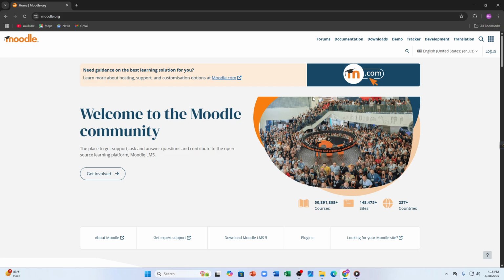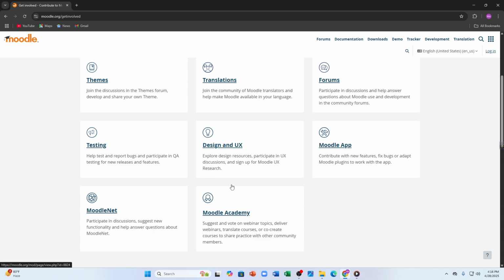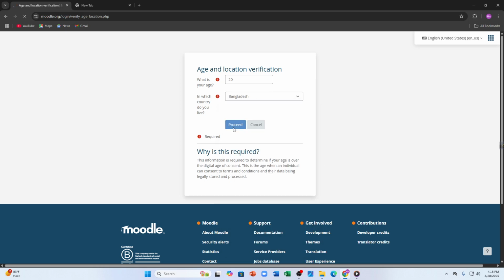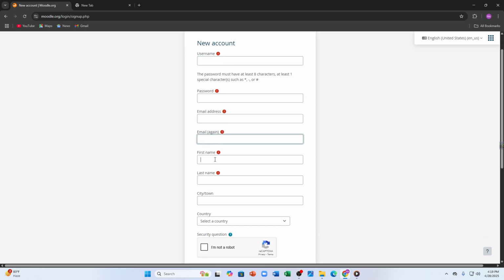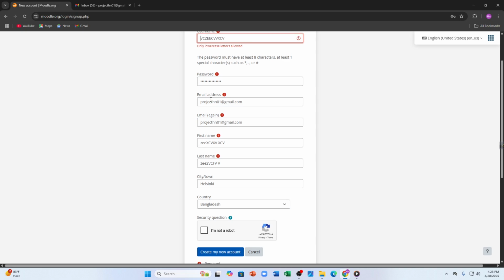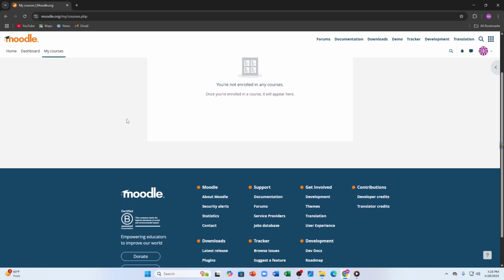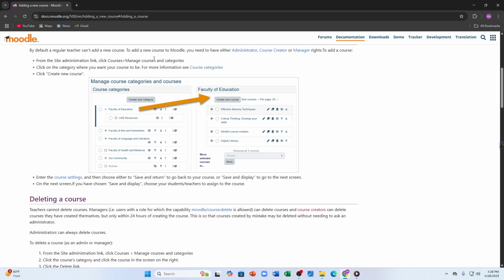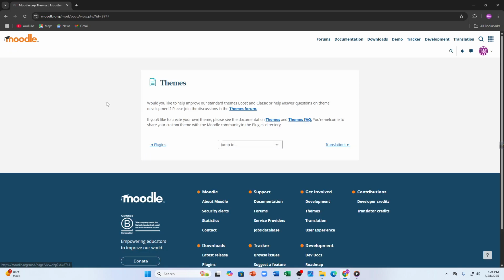Moodle Tutorial For Beginners: Step-by-Step Guide to Using Moodle in 2025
In this video, Moodle Tutorial for Beginners: How to Use Moodle, you’ll learn everything you need to get started with Moodle — from logging in, navigating the dashboard, to submitting assignments and joining courses. Whether you're a student or teacher, this beginner-friendly tutorial will help you master the basics of Moodle quickly and easily!